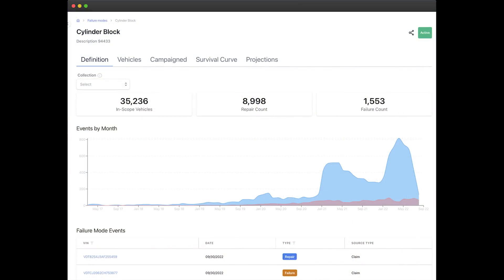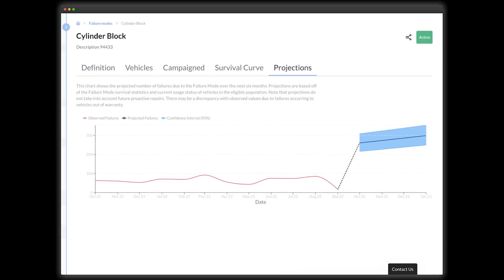Generative AI Cuts Recalls & Defects - Autoline Exclusives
Automakers have to wade through a ton of data to find the root cause of defects, warranty work and recalls. It can take weeks, even months, and sometimes they still can't find the root cause of a problem. But generative AI can find it in seconds. David Hallac is the CEO of Viaduct, a Silicon Valley startup, and he explains how they can instantly get to the bottom of a problem.